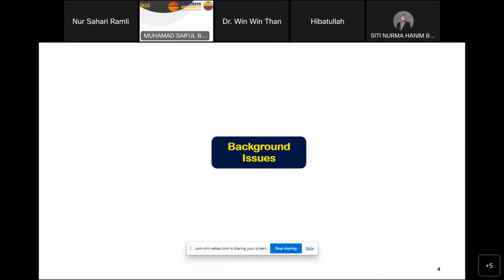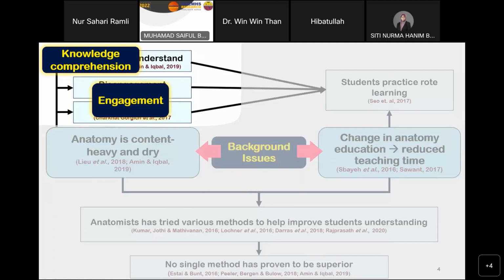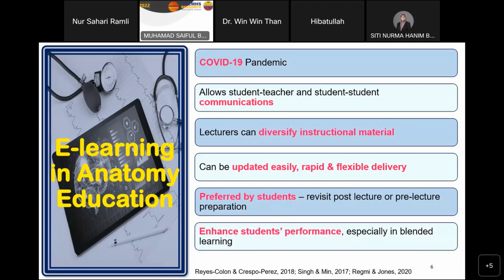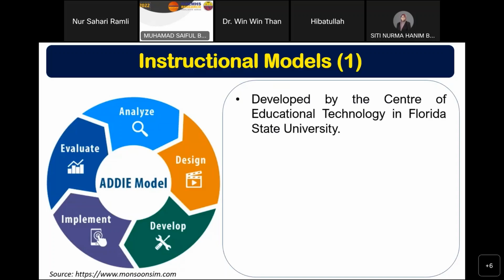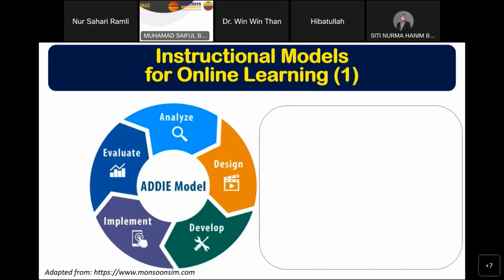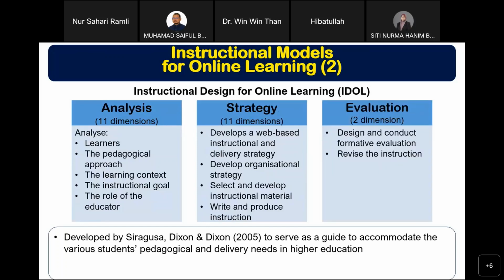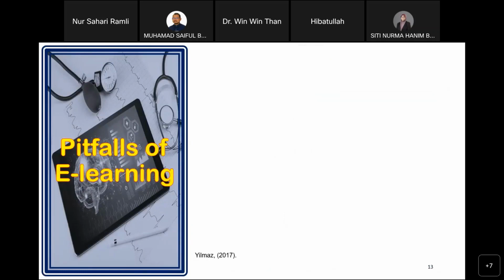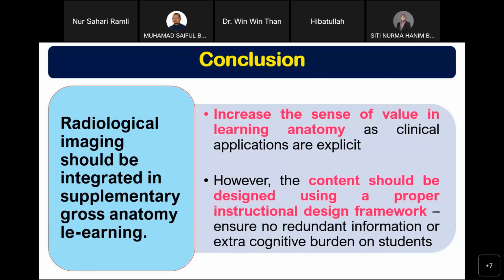MRHS2023 Dr Nur Atiqah - Supplementary Anatomy-Radiology E-learning: Is It Helpful or Hurtful